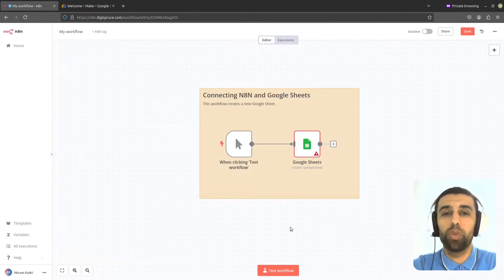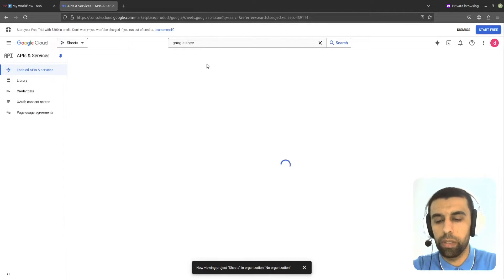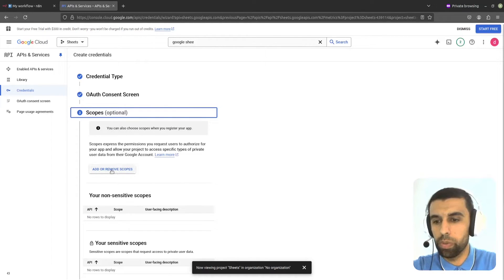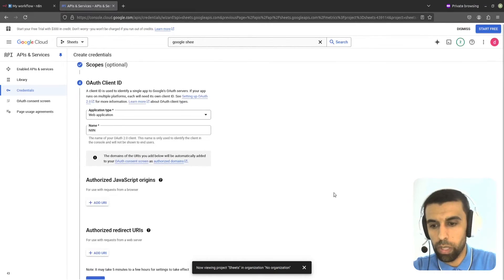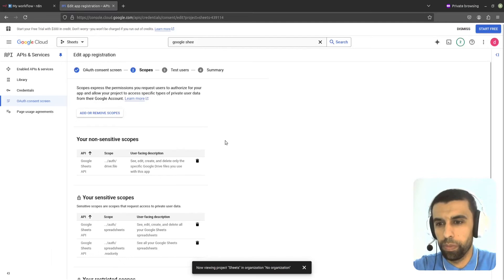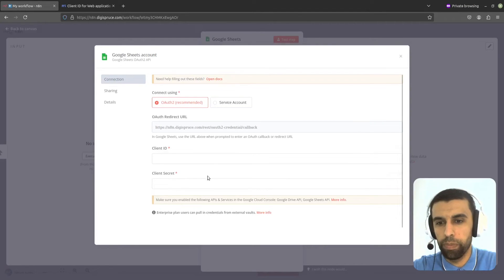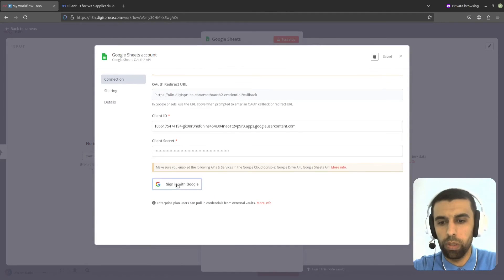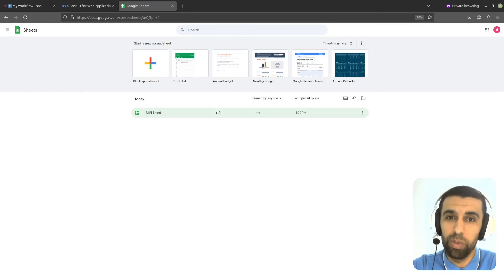Connect N8N with Google Sheets in LESS THAN 5 MINUTES!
Learn how to easily connect N8N with Google Sheets in this quick tutorial. Automate your workflow and save time by integrating N8N and Google Sheets!

🚀 Scrape Substack newsletters, posts, and author info automatically — $5 free credit